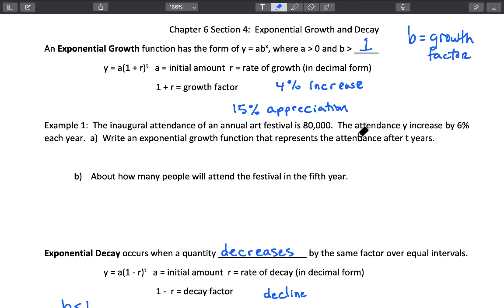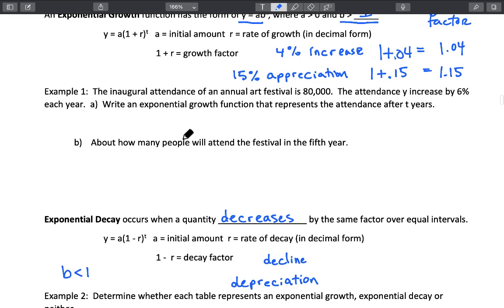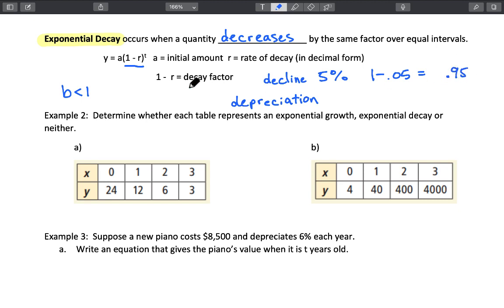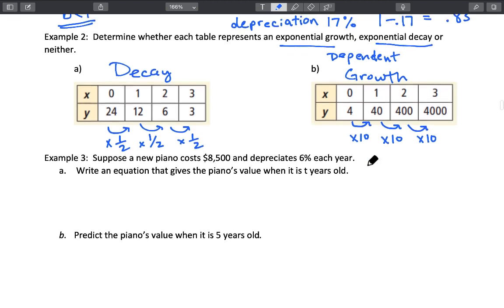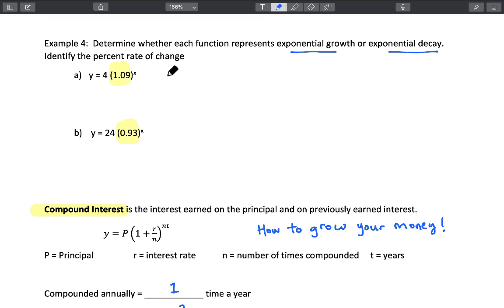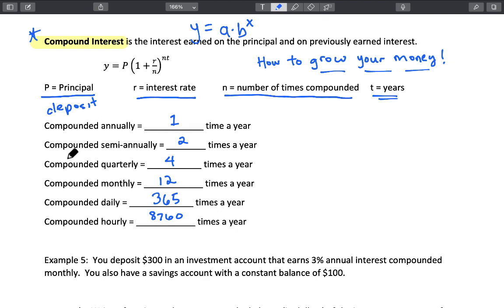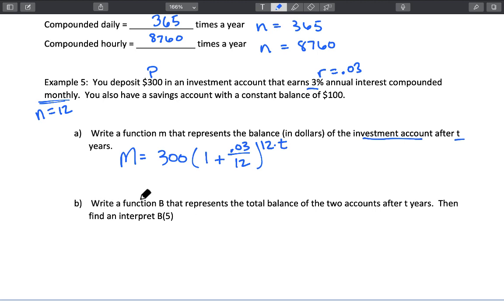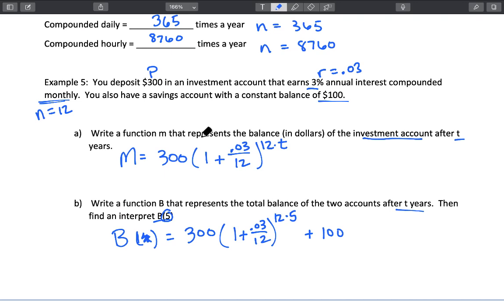Algebra 1H 6.4 video notes